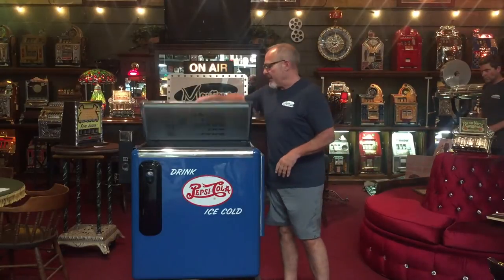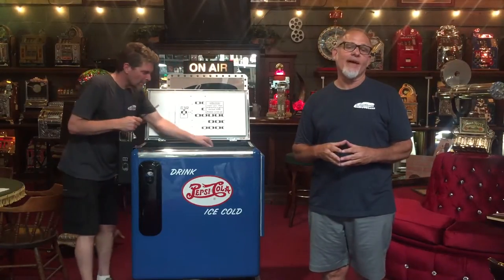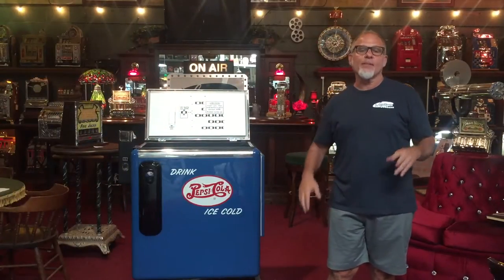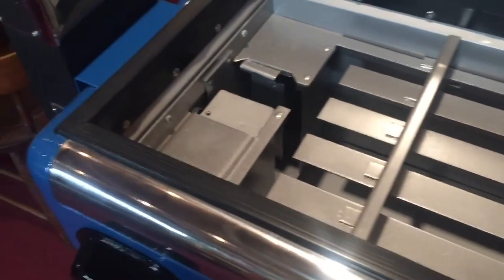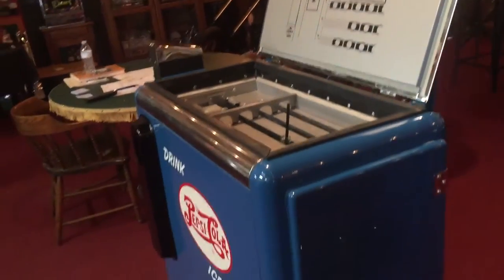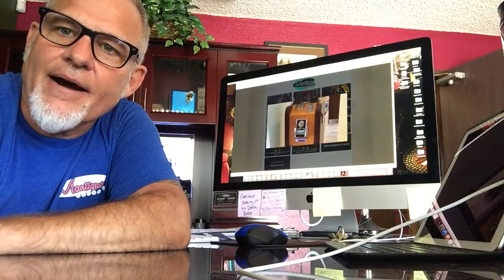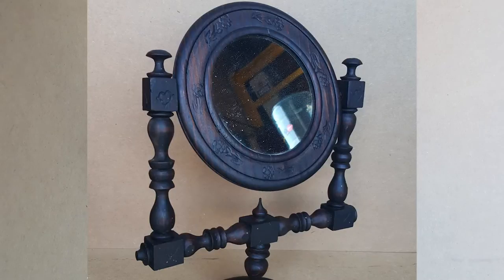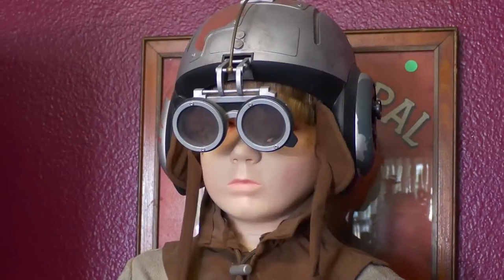Restored Pepsi Bottle Vending Machine Cooler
Vintage Pepsi Vending Machine SOLD!  WE BUY, SELL & RESTORE cool collectables